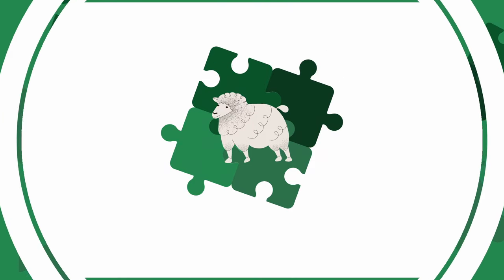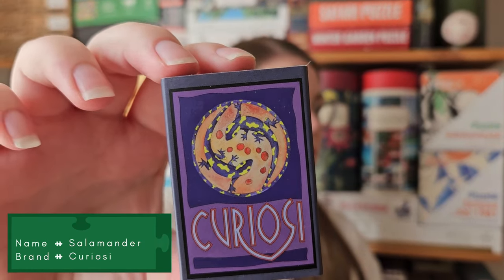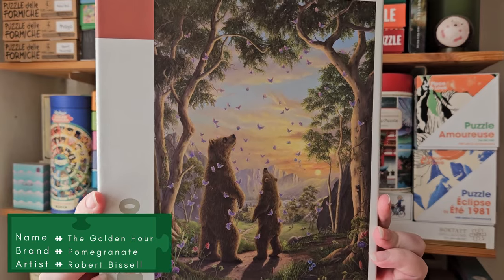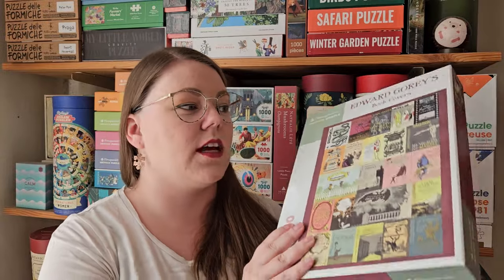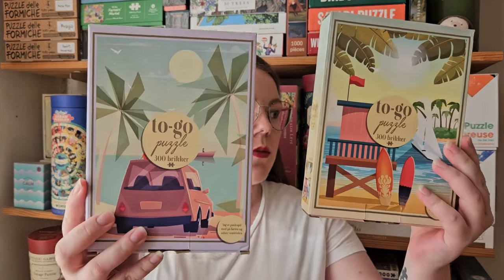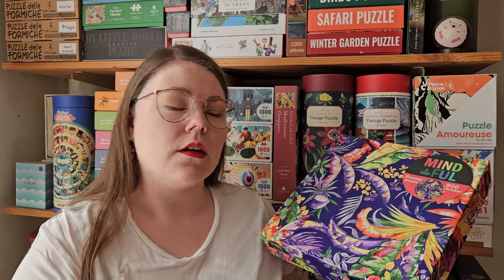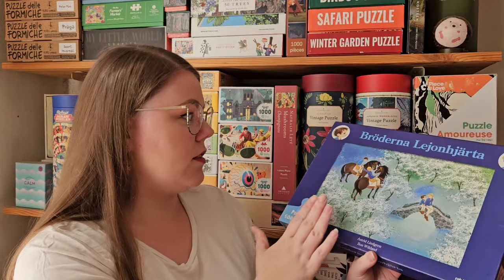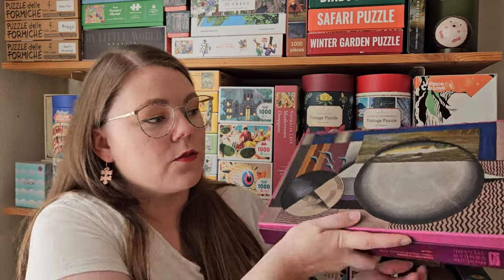July & August Puzzle Haul - 2023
In this haul I grouped together the puzzles I bought in both July and August because I was actually good and didn’t buy many puzzles in July 😉. On top of that, almost all the puzzles I bought in August I found secondhand, so get ready for some very interesting puzzles 😁.